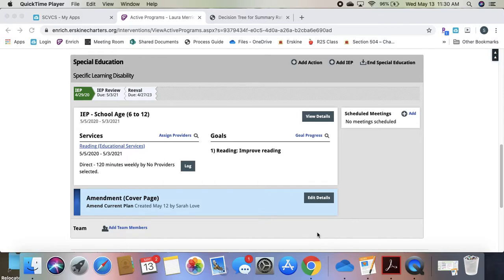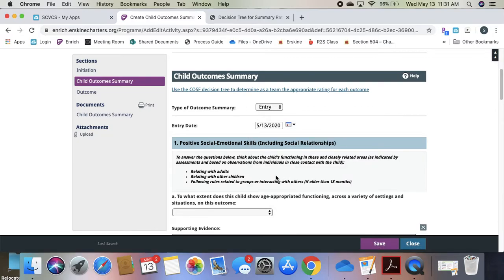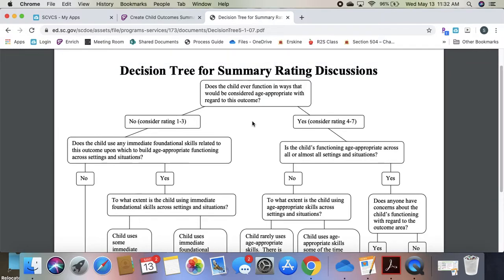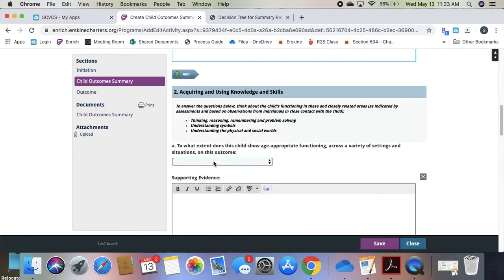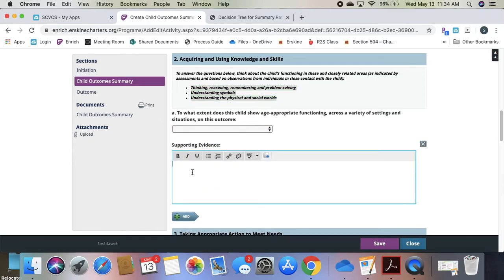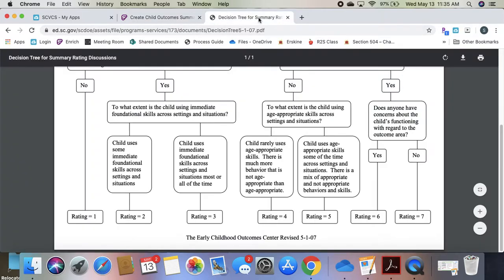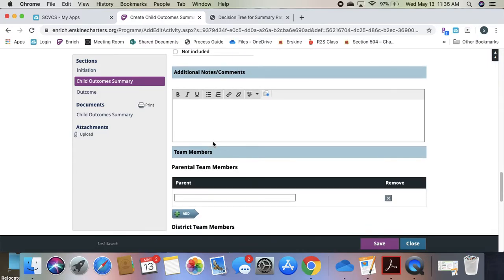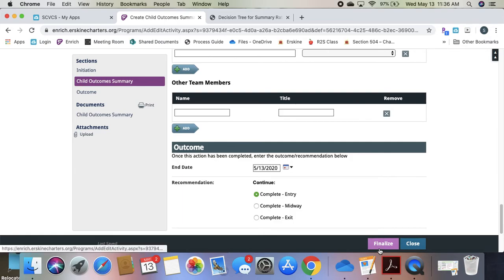WEBINAR: Entry COSF